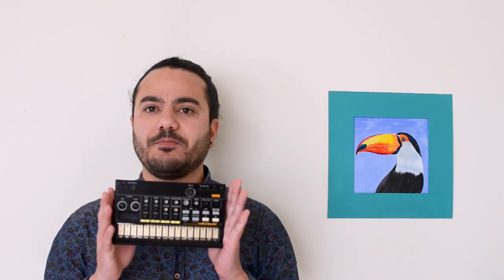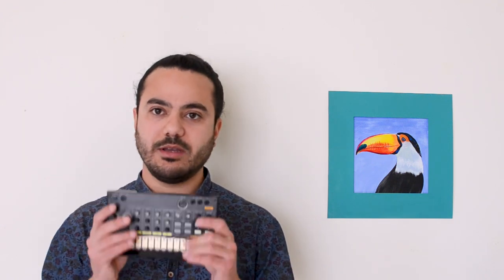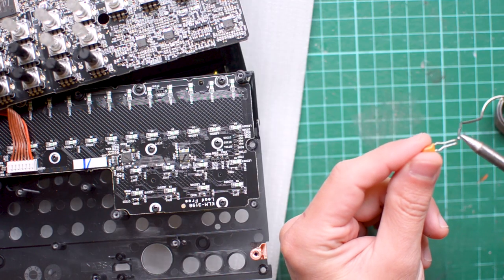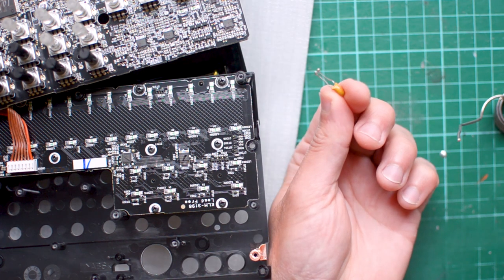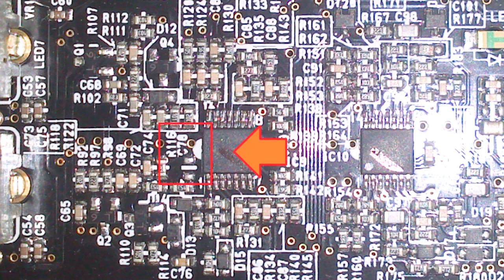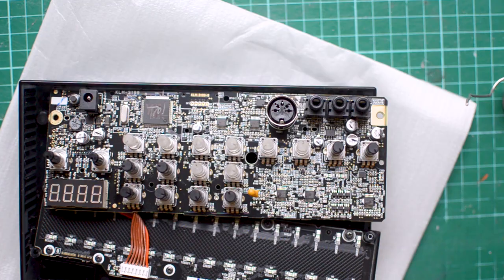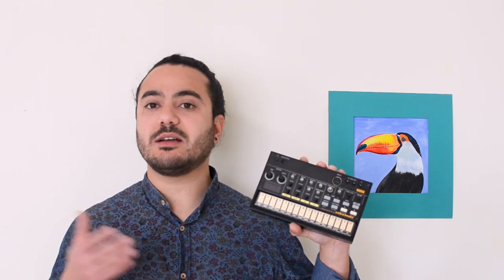korg volcabeats snare hack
In this video I´ll teach you how to modify the snare drum sound on the volca beats!